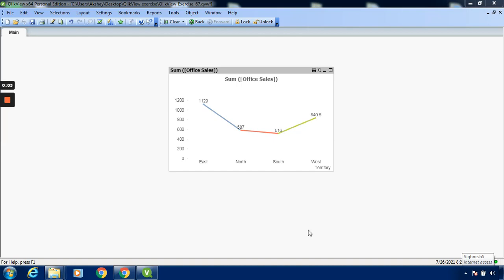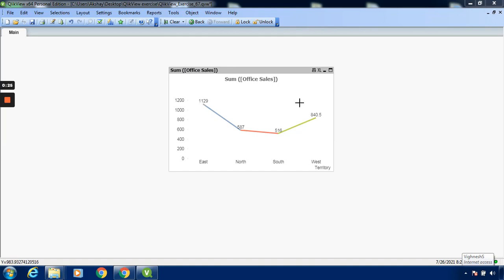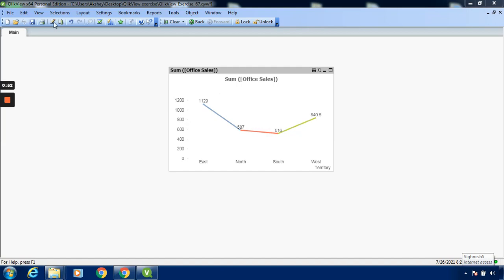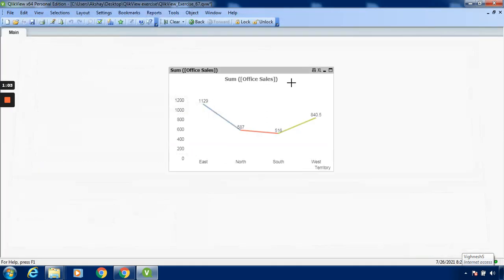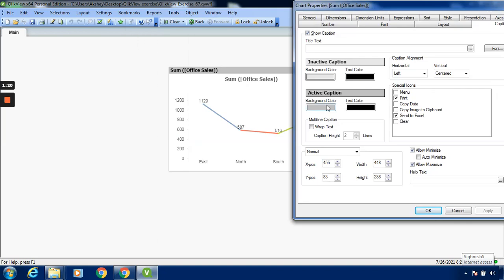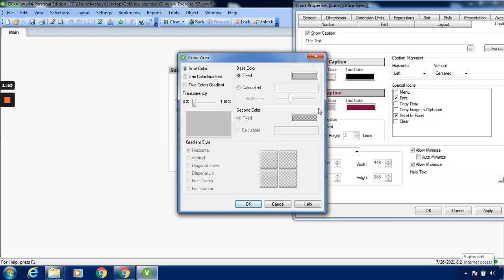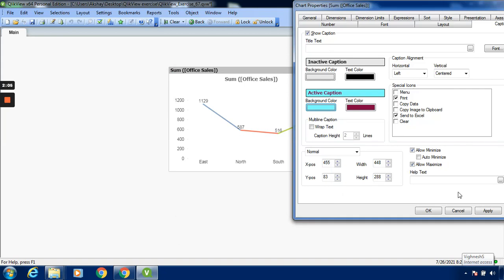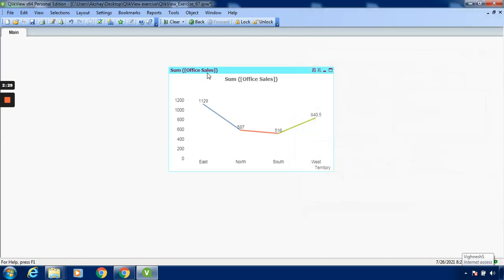Qlikview Tutorial for Customizing Chart Captions | How to Change Background and Text Color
In this Qlikview Tutorial for Customizing Chart Captions, you'll learn how to change the background and text color of charts. By the end of this video, you'll be able to customize your charts to match your own style and preferences!

If you're looking to improve your data visualisation skills, then this tutorial is for you. By the end of this video, you'll be able to change the background and text color of your charts, making them look even more dynamic and professional. Don't miss out on this exciting Qlikview tutorial!